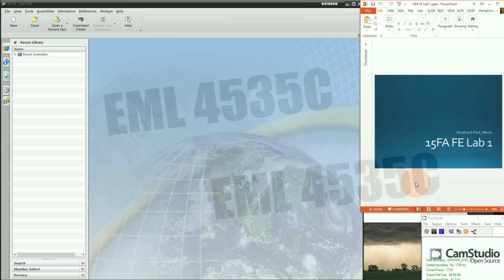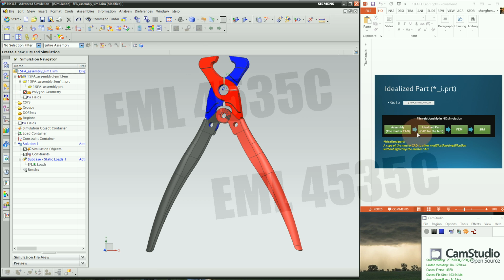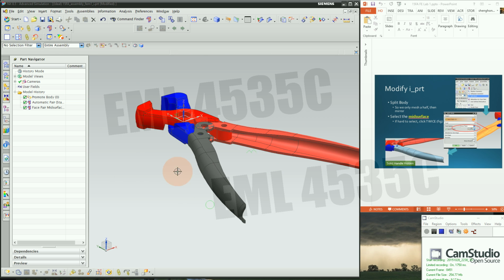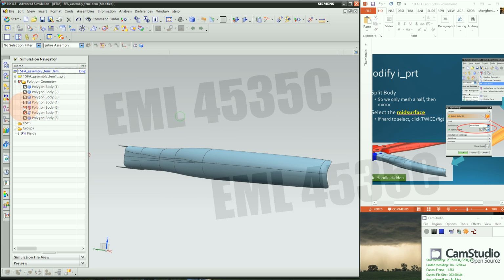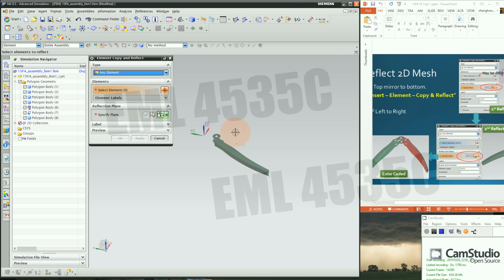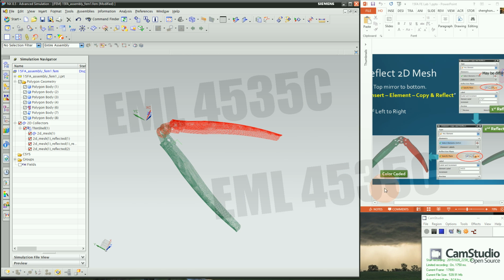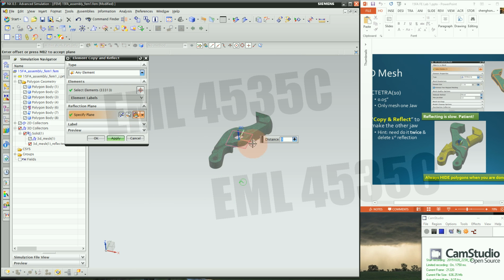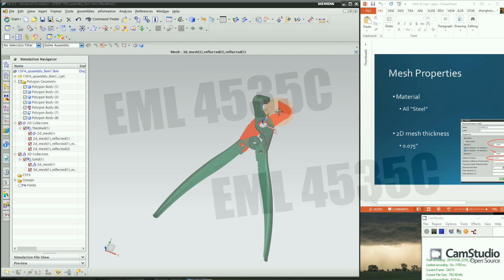15FA FE1: Mesh